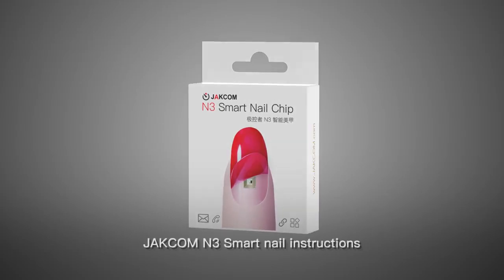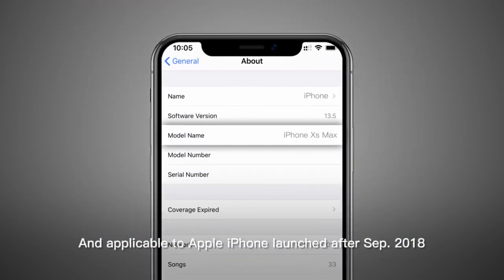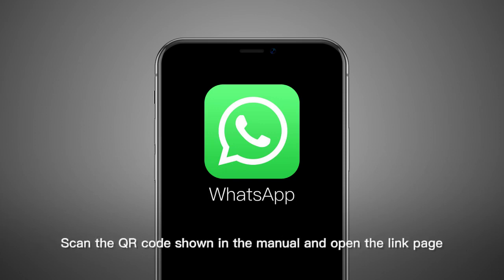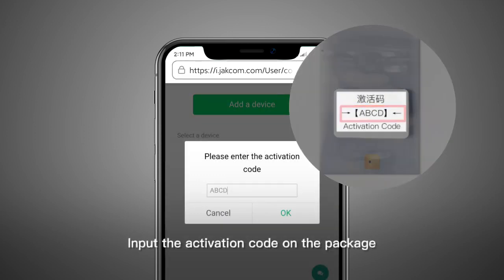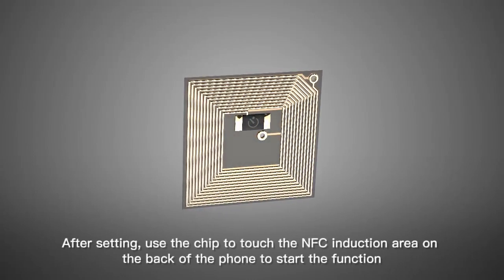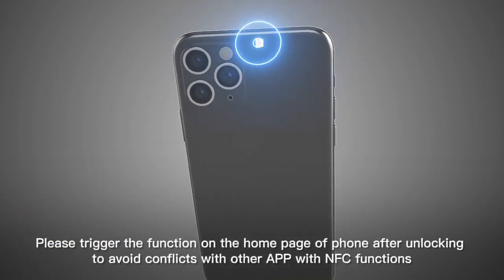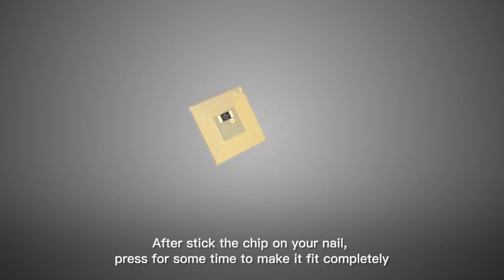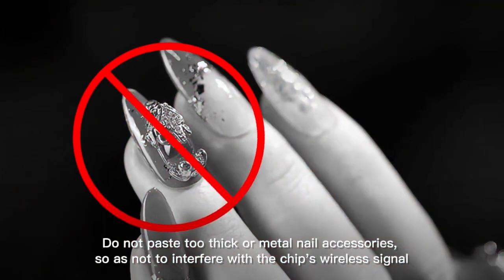JAKCOM N3 Smart Nail Chip Instruction